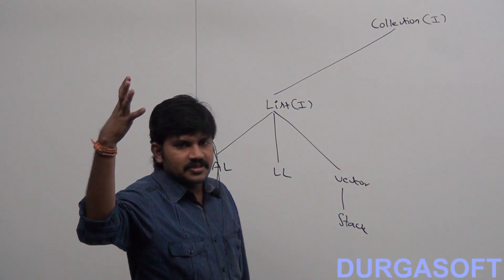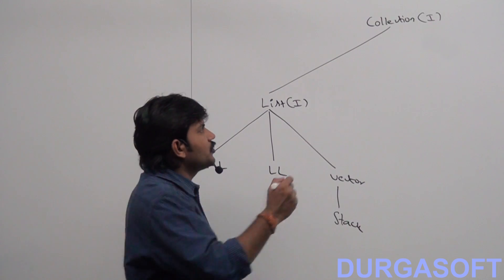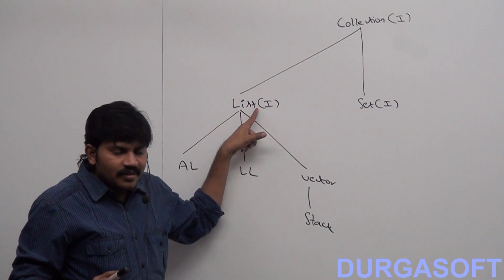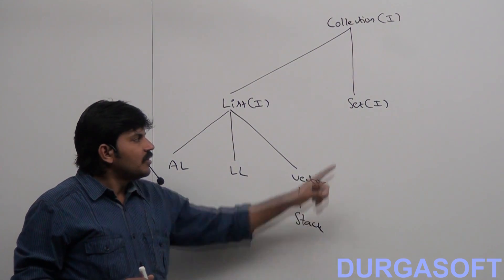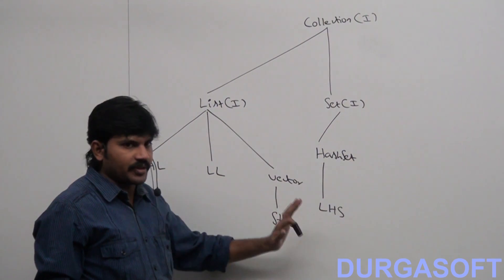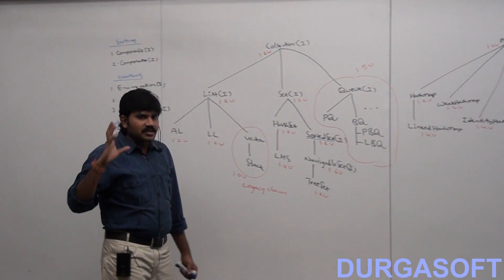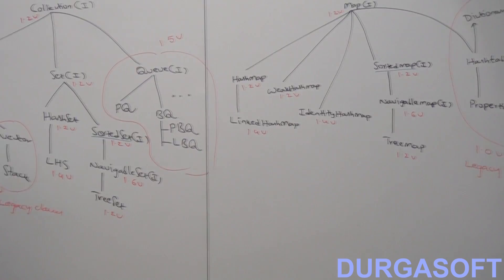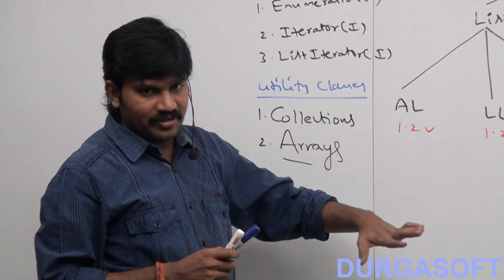Overview of Collection framework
This Video Session explains Core Java - Collections | Overview of Collection framework. Training Tutorial delivered by our Trainer Durga Sir.

Trainer Name : Mr.Durga
Course : Core Java
Topic : Overview of Collection framework
Methods of Training : Inclass, Online, Video based training

Location : 2nd Floor, Canara Bank Building, S.R Nagar, Hyderabad-500032